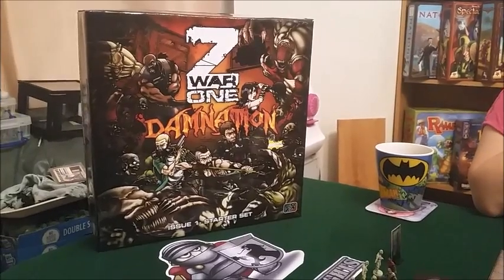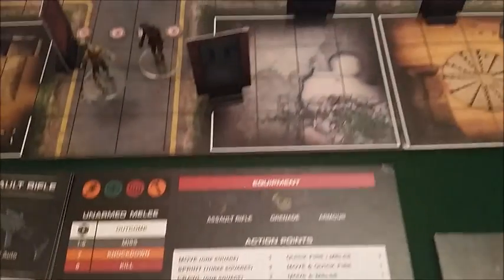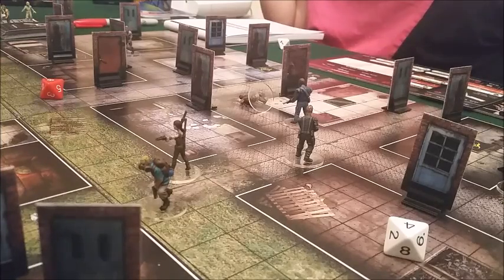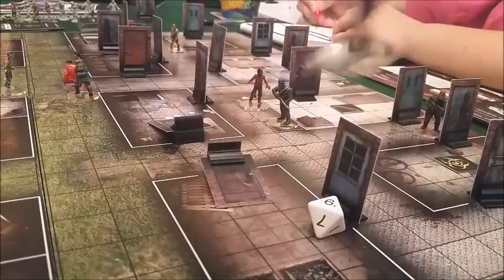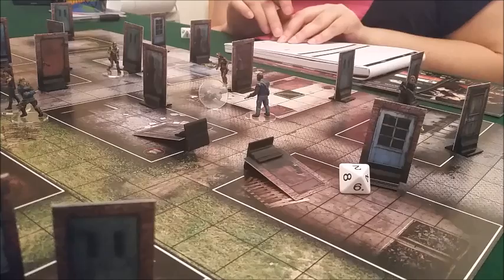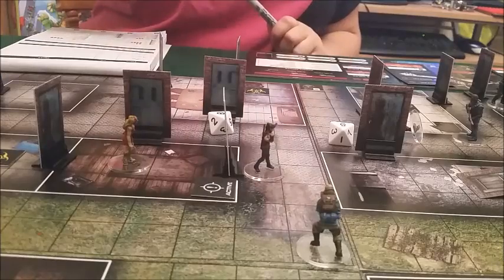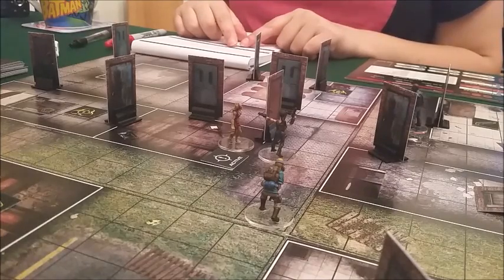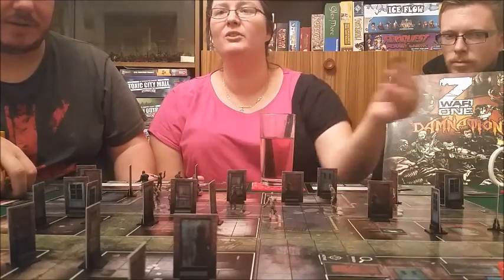Boardgame Night ; We play Z War One , Damnation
We give our overview with gameplay of the prototype form of Z War one from Dice sports !!